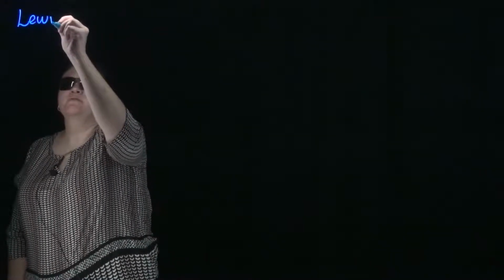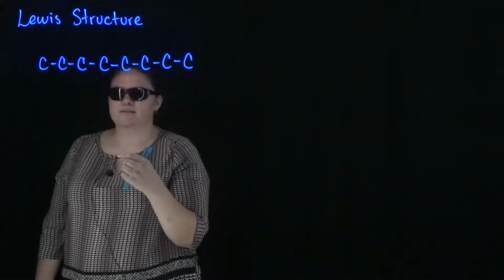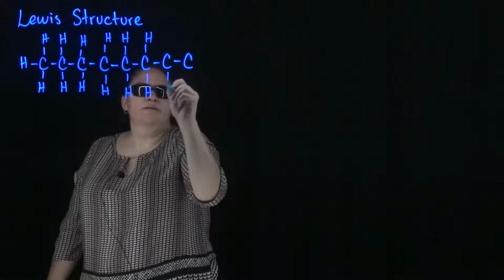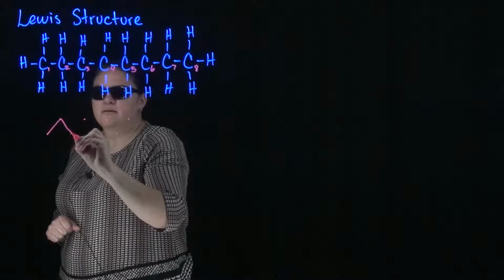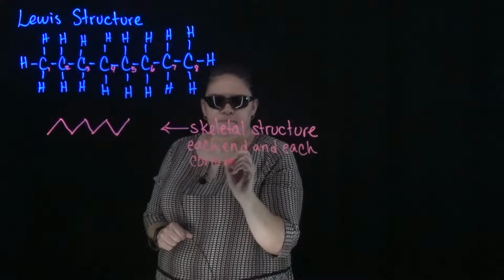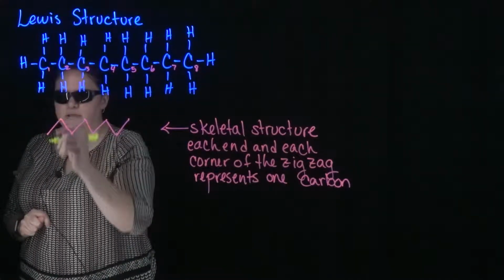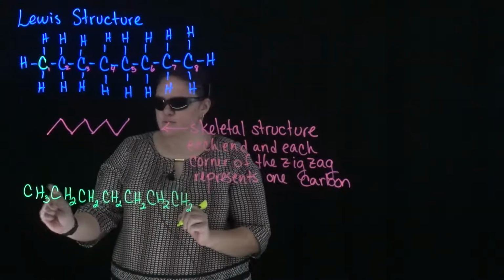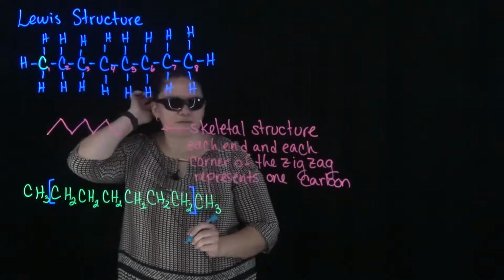Lewis Skeletal and Condensed Structure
How to draw the skeletal and condensed structure of octane.